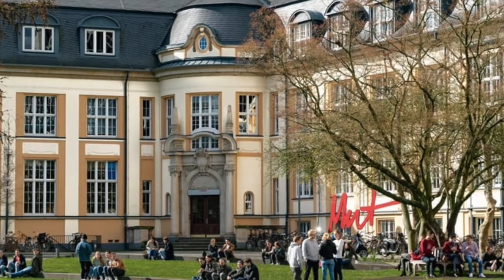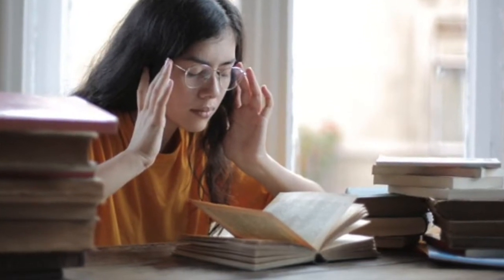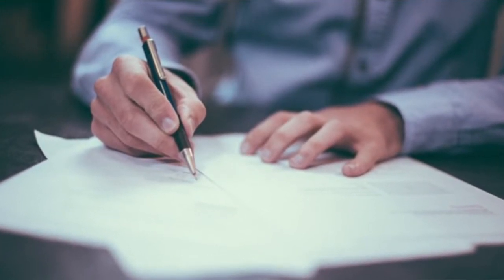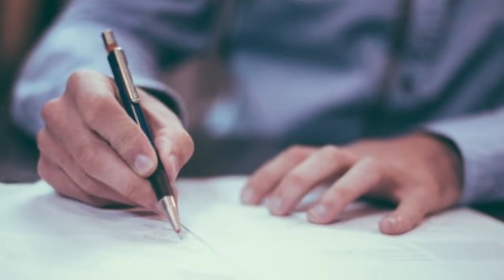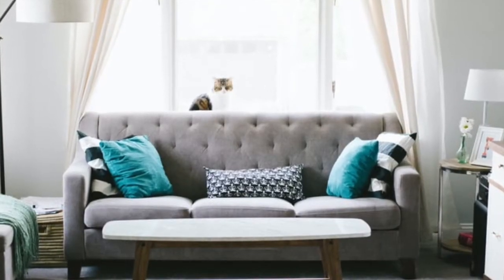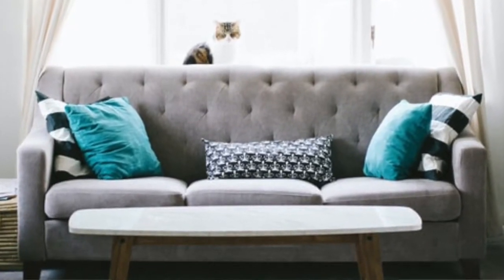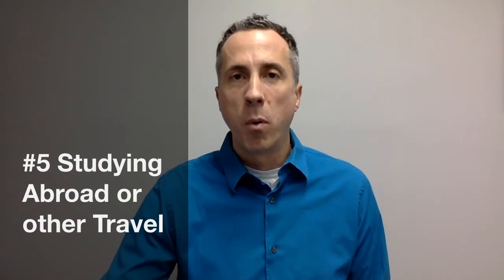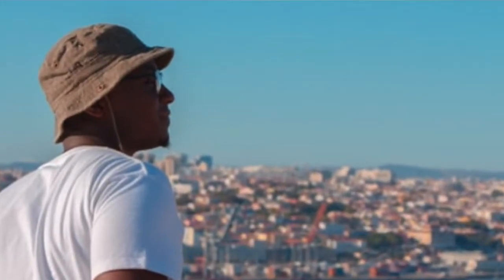Top 6 Hidden Costs of College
In this video I break down some of the most commonly overlooked college expenses. I've narrowed it down to a top 6 list but, of course, there are many more. When preparing a budget for the cost of college you need to take everything into account -- not just tuition, books, and room and board.

Top 6 Hidden College Costs (timestamps)
#1 - 1:32
#2 - 3:00
#3 - 4:15
#4 - 5:49
#5 - 7:08
#6 - 8:30

I just released my second book to help people avoid student loan debt titled “IT IS POSSIBLE! How I Earned Two Debt-Free Degrees…and How You Can, Too”

ABOUT ME:
Hi, my name is Jason Brown. Thank you for supporting my channel. This channel is an extension of my book, Margin Matters: How to Live on a Simple Budget and Crush Debt Forever. The book shares the story of how my wife and I eliminated $75,000 of debt in just three years and it also shares practical solutions to creating and sticking to a simple budget, eliminating debt permanently, and managing your expenses to create the most margin at any income level. The theme of the book and my how-to videos is that it’s not how much you make, but your margin that matters most.

Buy Jason's first book - Margin Matters: How to Live on a Simple Budget & Crush Debt Forever